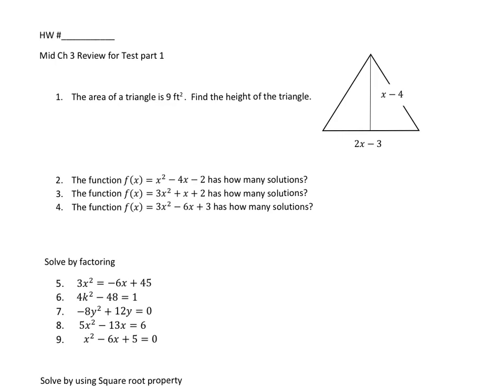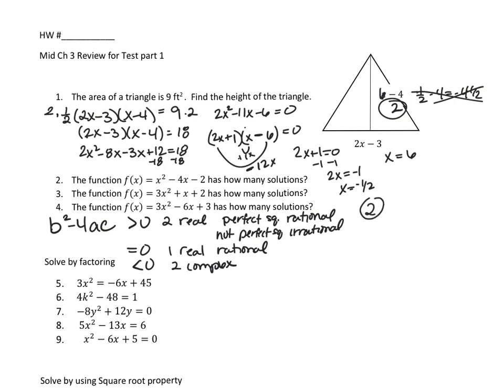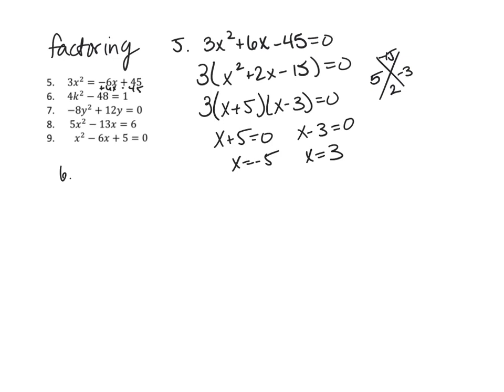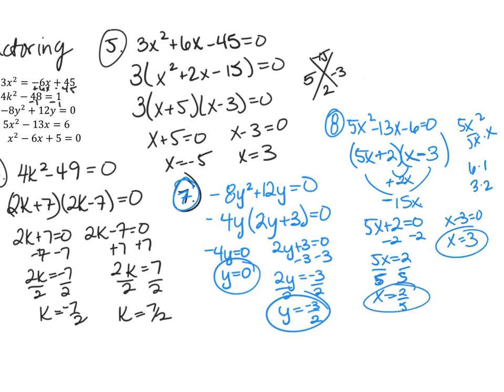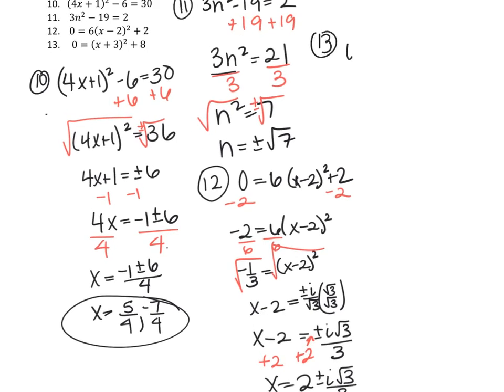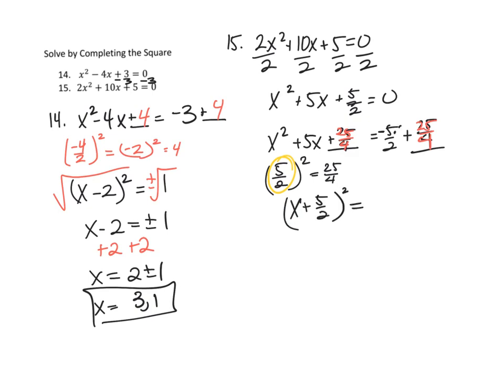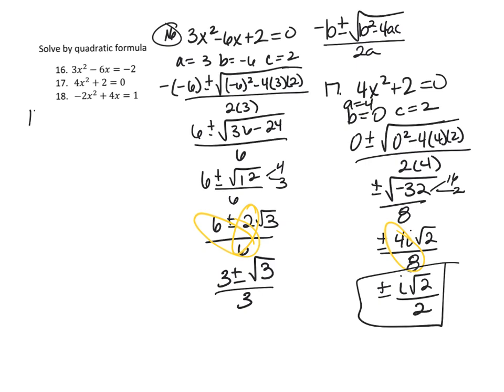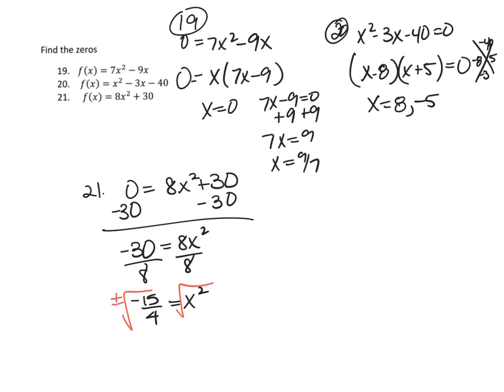Ch 3 review for test part 1